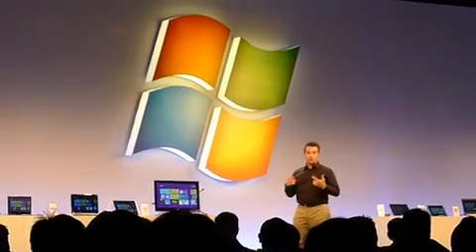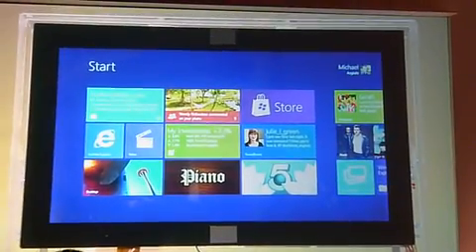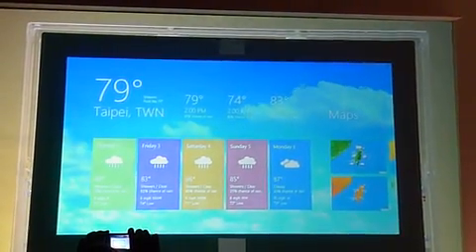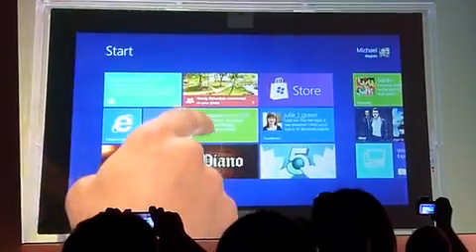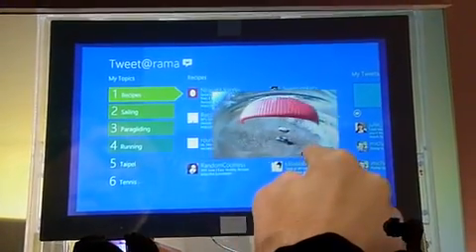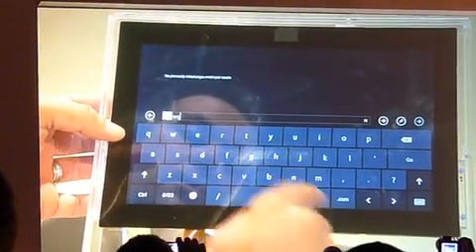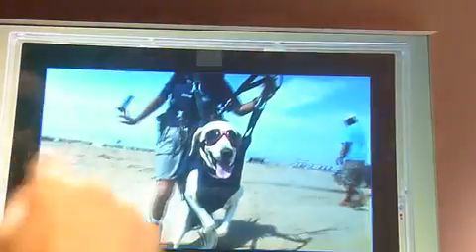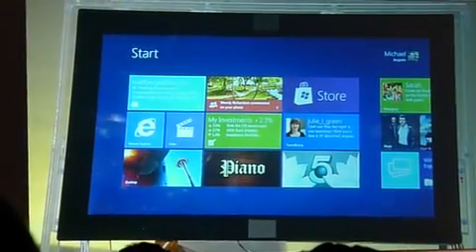Windows 8 @ Microsoft Partners Preview Part 3 from vr-zone.com